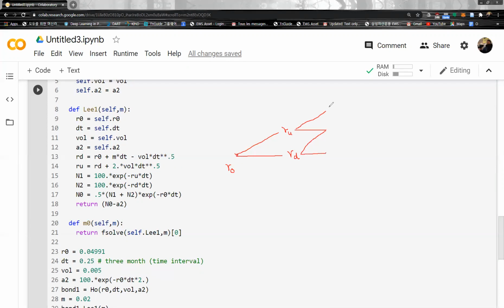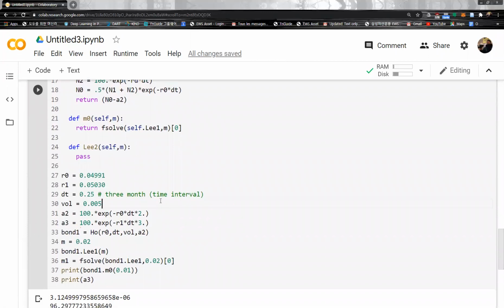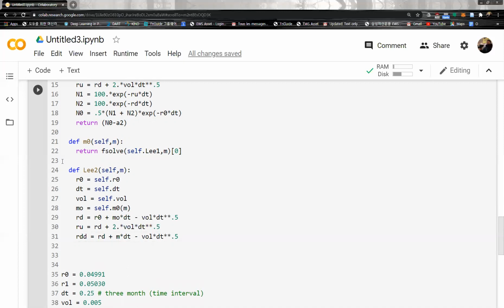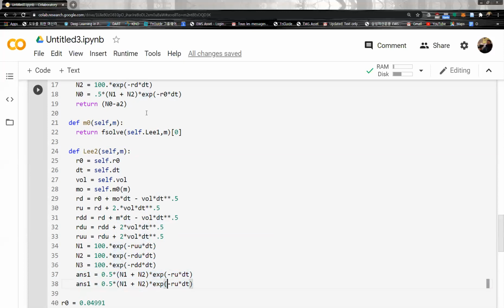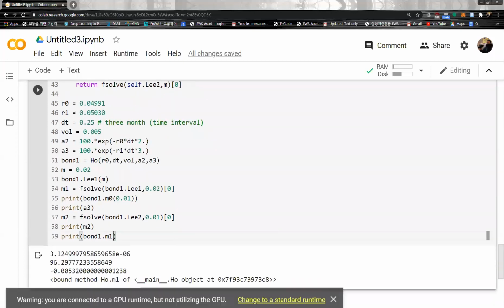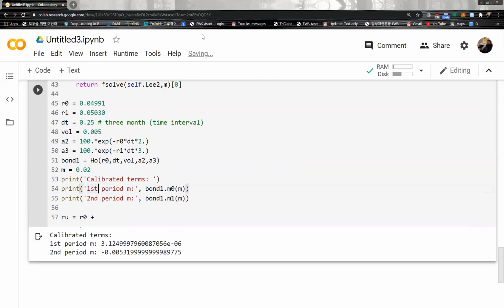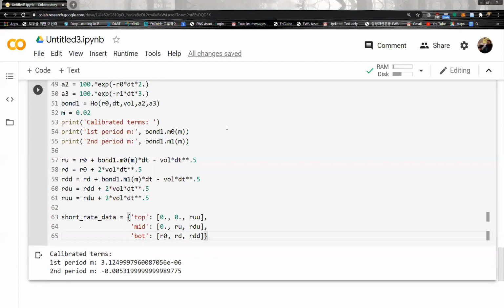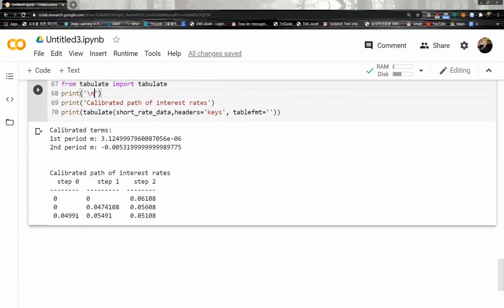Ho-Lee model with Python (3)